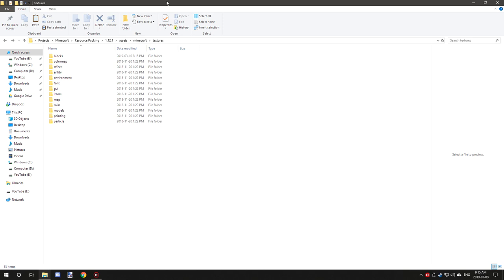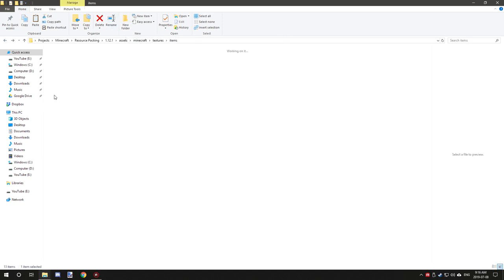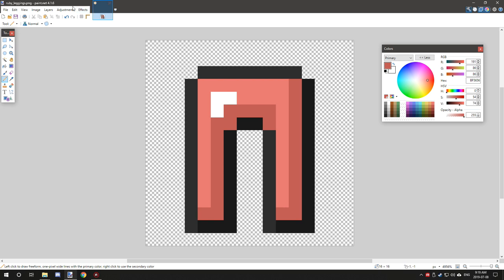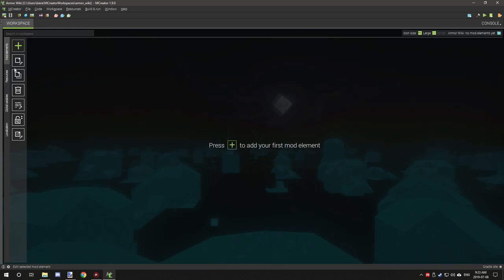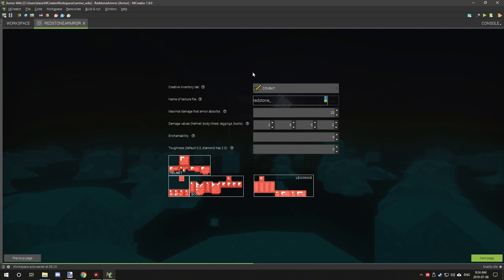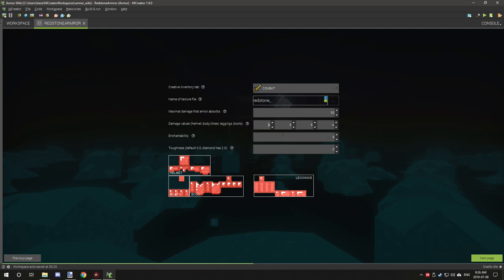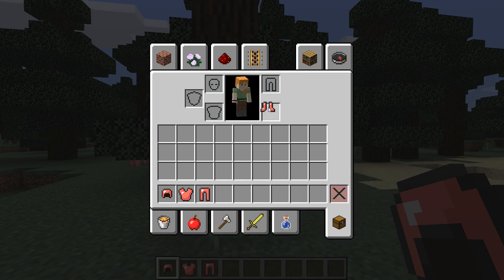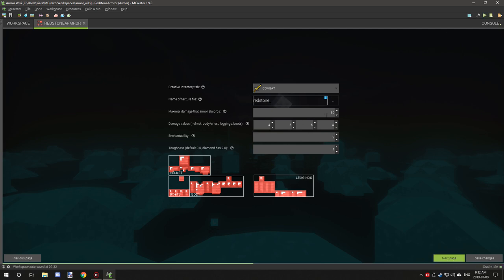MCreator Tutorial: Armor | 2019.5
VIDEO INFORMATION

This tutorial will show you how to make a very basic armor set like diamond armor using a free Mod creator for Minecraft called MCreator. You can find more about the program

If you have any questions regarding MCreator or creating mods or just general questions you can post on MCreator's forums are a good place to ask your questions.

SERIES INFORMATION

I have partnered with MCreator to make offical tutorials for MCreator, I am working with the developer Klemen to make easy to learn tutorials for both new and experienced members of the MCreator community. This is the official playlist I am storing the videos on for the MCreator tutorials for the application. We would like feedback on how we did or if we missed anything in the tutorial so we can improve the next video we make.

None

ADDED DLCS
None

ADDED MODS
None

SHOUT-OUTS
None

UPDATES AND NOTES

None

OFFICIAL LINKS

FORUMS - Official NorthWestTrees Gaming forums!

BLOG - Official NorthWestTrees Gaming blog!

GOOGLE PLUS - Follow us on Google+!

RELATED CONTENT

None

RELATED LINKS

None

PATRONS

Link Lovell